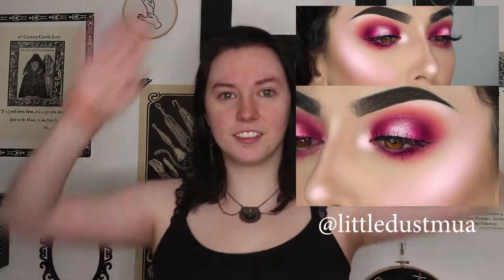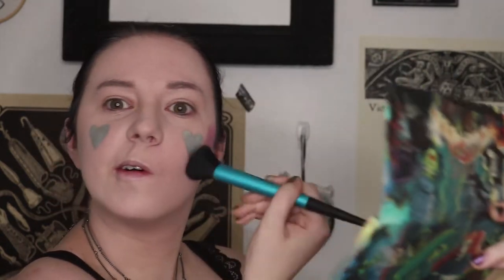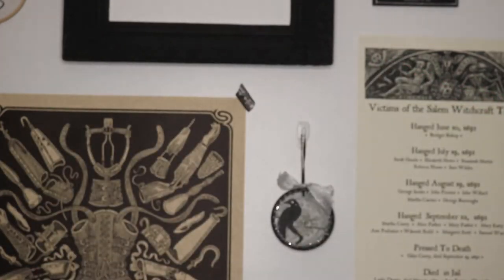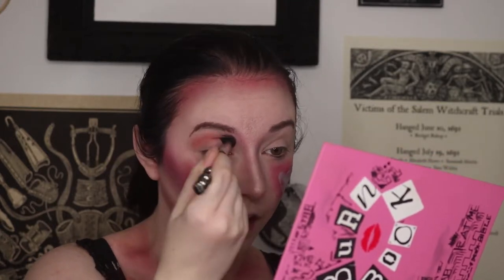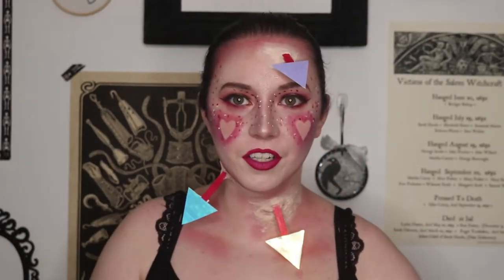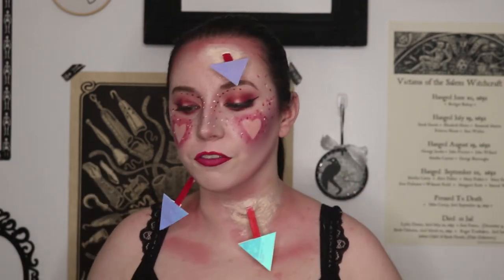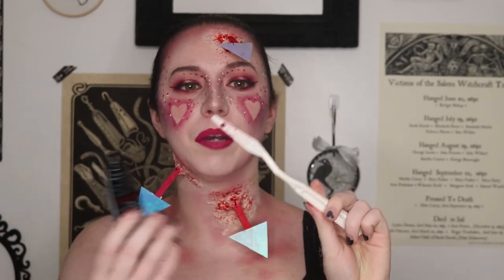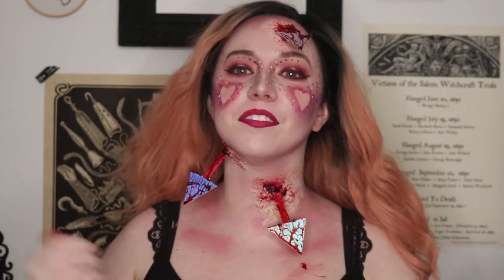Cupid's Arrows Valentines Day Makeup Tutorial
We're changing up the format a little bit this time with my first makeup tutorial. If you tone it down this look can be used as an everyday look. The reason I keep ducking down is because I have to place everything on the floor, this isn't a high budget production. Happy Valentines Day.